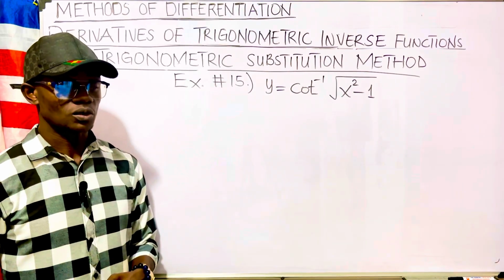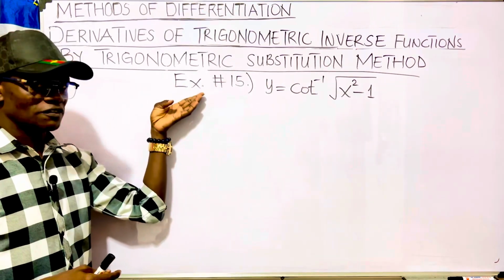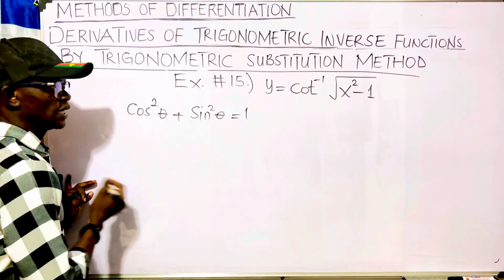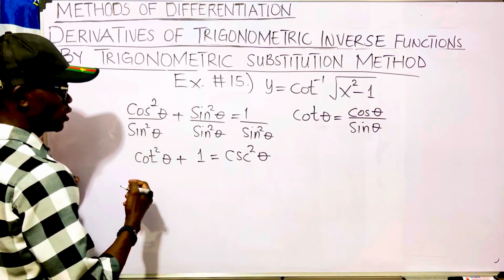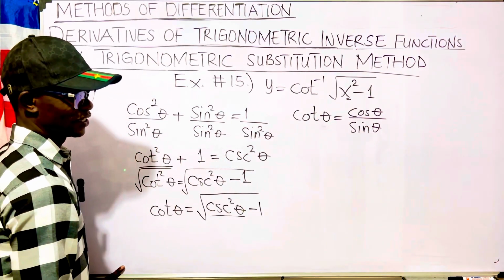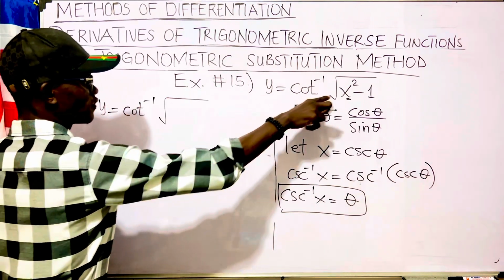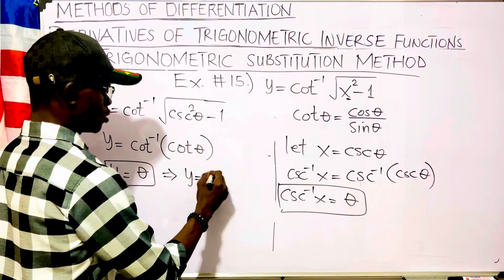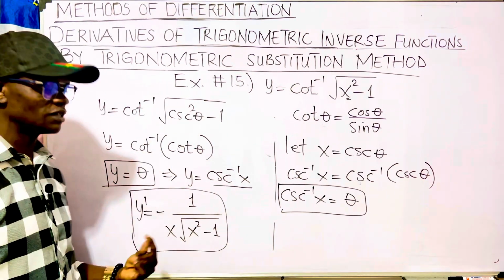Lesson 98: Ex. 15 Trigonometric Substitution Method (Derivative of Inverse Trigonometric Fns.)